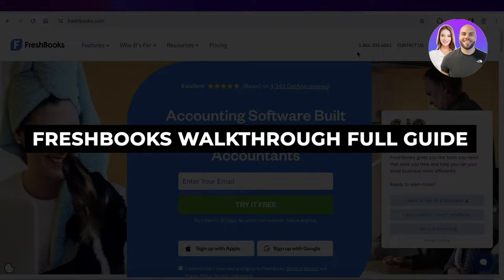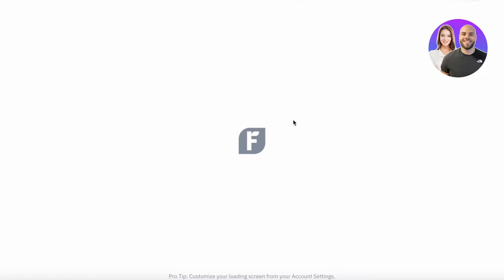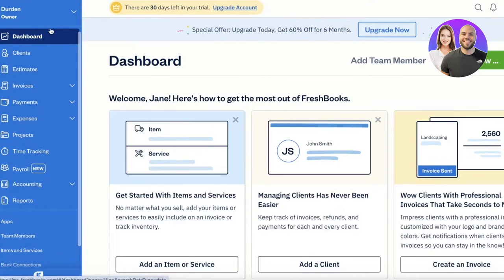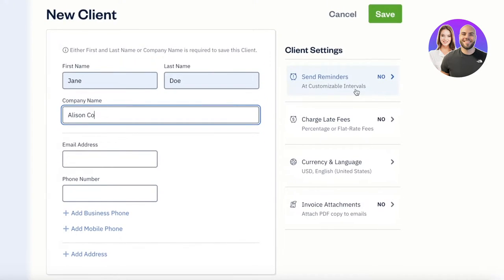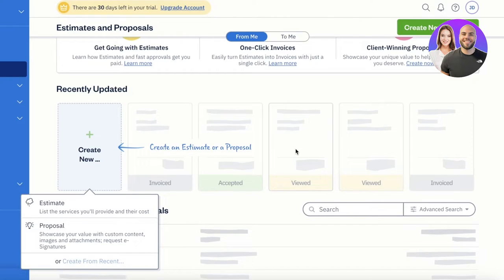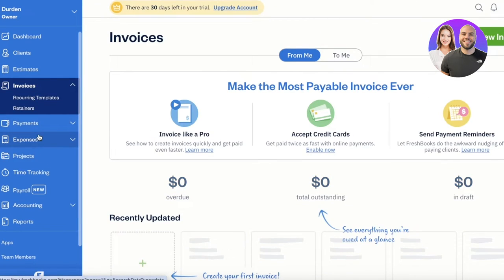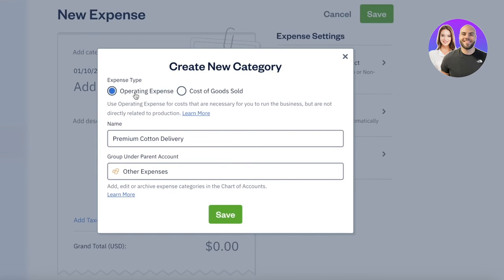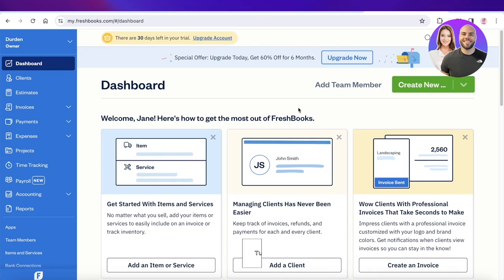Freshbooks Walkthrough 2024: How To Use Freshbooks Accounting Software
In this video we show you Freshbooks Walkthrough. This video will cover everything that you need to know and help you get started with this software.